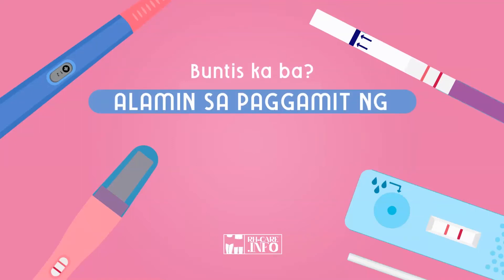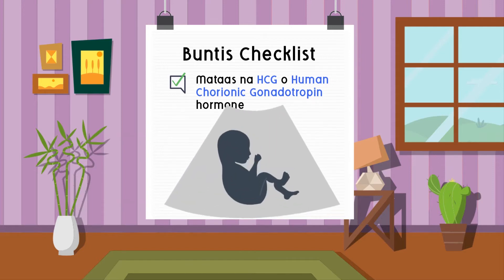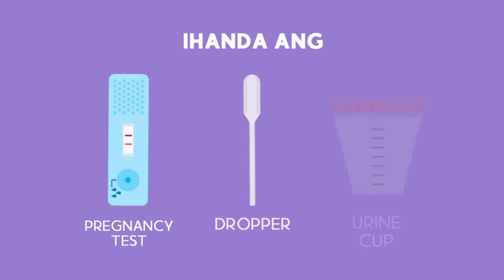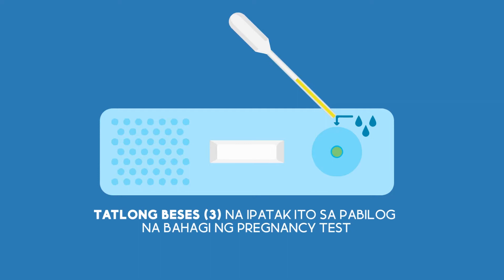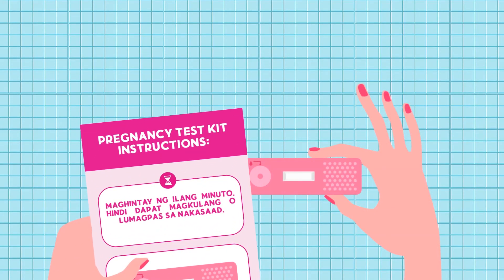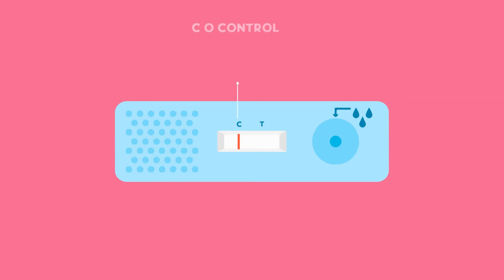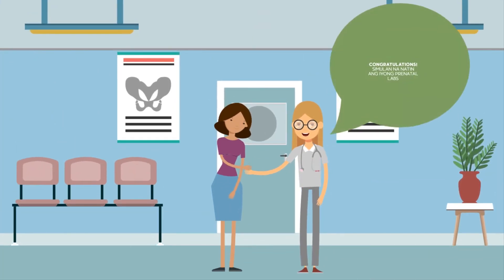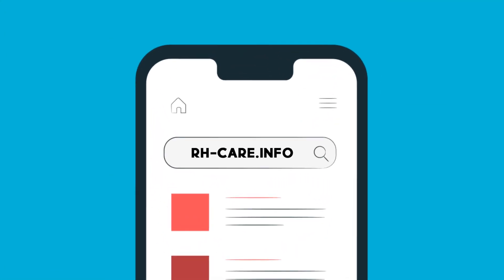[FIL/ENG] Paano Ang Tamang Paggamit Ng Pregnancy Test?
Buntis ka ba? Alamin kung paano gumamit ng pregnancy test.

Tiyakin kung ikaw ay buntis sa paggamit ng pregnancy test. Chinecheck nito ang iyong ihi kung mataas ang iyong HCG o Human Chorionic Gonadotropin hormone. Kung ito ay nabasa sa iyong ihi, congrats at buntis ka!

Nirerekomenda na gamitin ang pregnancy test pagkagising sa umaga. Ihanda ang pregnancy test, dropper, at pansalo sa ihi. Pagkatapos, maghugas ng kamay at saluhin ang iyong ihi sa lalagyan. Gamitin ang dropper sa pagkolekta ng ihi mula sa lalagyan, at tatlong beses na ipatak ito sa pabilog na bahagi ng pregnancy test. Maghintay ng ilang minuto depende sa nakasaad sa instructions ng iyong pregnancy test kit. Hindi dapat magkulang o lumagpas sa nakasaad na oras.

Ang pagbasa ng pregnancy test ay nakabase sa mga linyang lilitaw rito. Kung lumabas ang linya sa tabi ng "C" o "control", sapat ang nailagay na ihi at gumagana ang iyong pregnancy test. Kung may lumabas naman na isa pang linya sa tabi ng "T" o "test", kayo po ay buntis, malabo man o malinaw ang linya.

Positibo? Ipaalam ang resulta sa inyong OBGYN to confirm at masimulan ang iyong prenatal labs.

Bisitahin ang aming Maternal Health page sa para alamin ang tungkol sa prenatal care at gamitin ang aming Health Facility Locator upang makahanap ng malapit na pasilidad sa inyong lugar.

More Content?